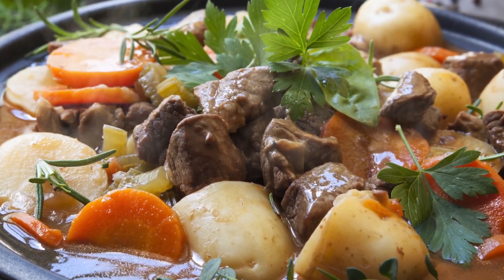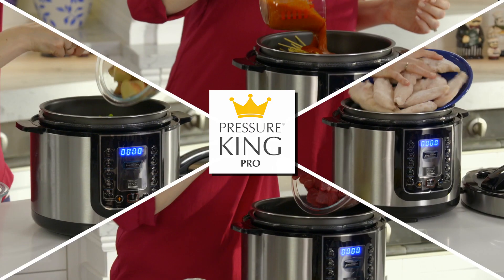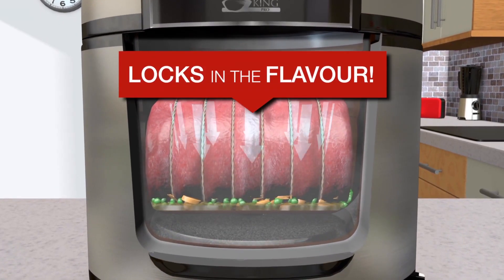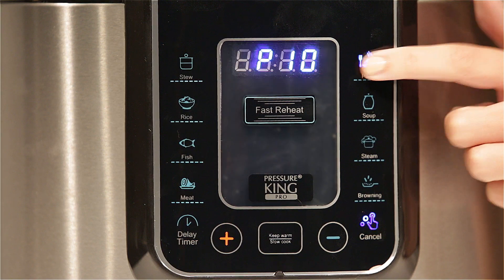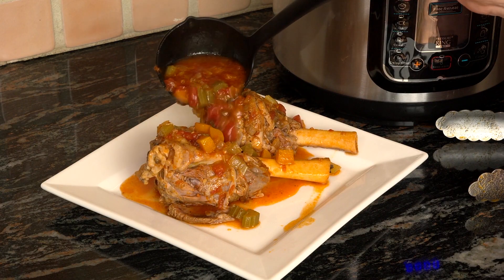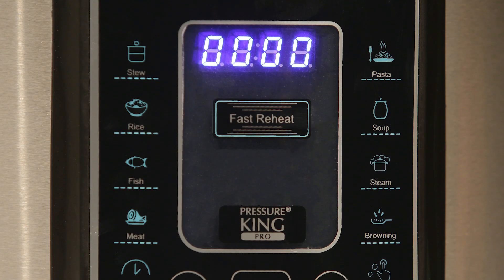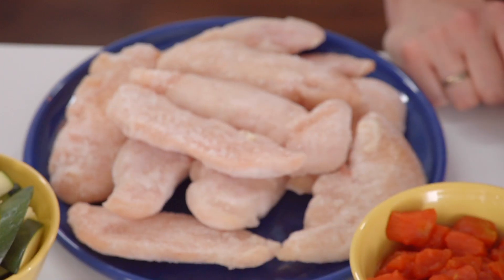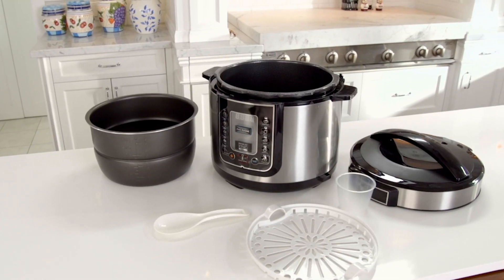Pressure King Pro Digital Pressure Cooker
The Pressure King Pro cooks with pressurised steam to lock in flavours, seasonings, vitamins and nutrients to make delicious, juicy and tender, slow-cooked tasting family dinners up to 90% faster than conventional methods, so your meals are ready in minutes rather than hours!